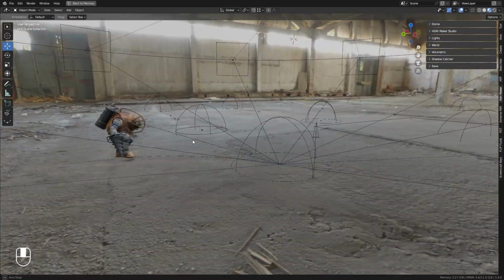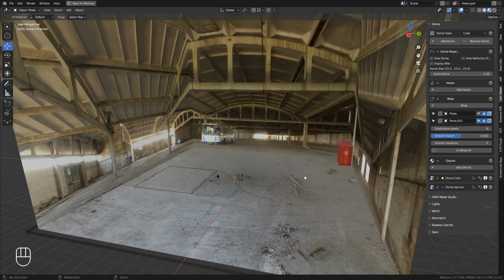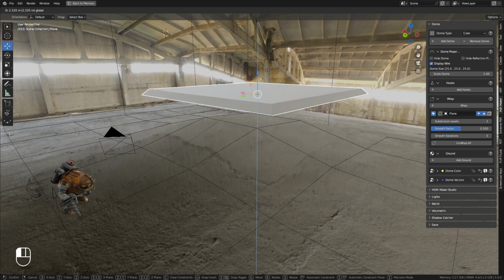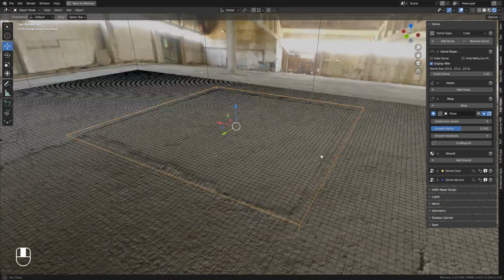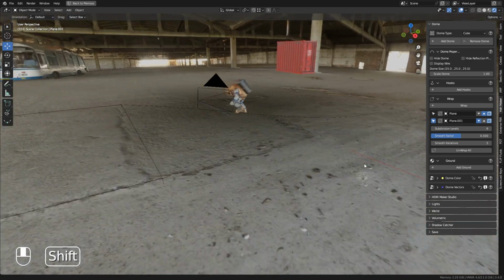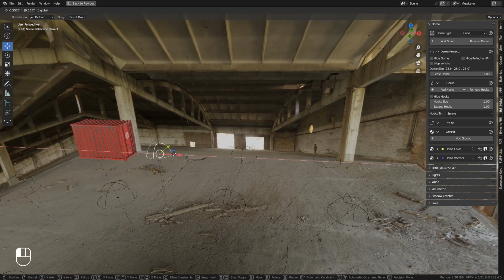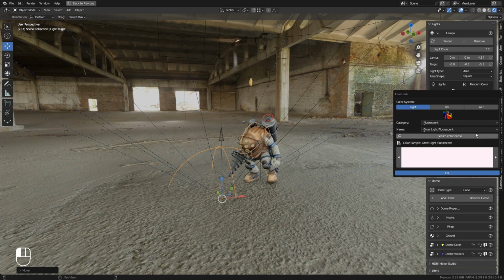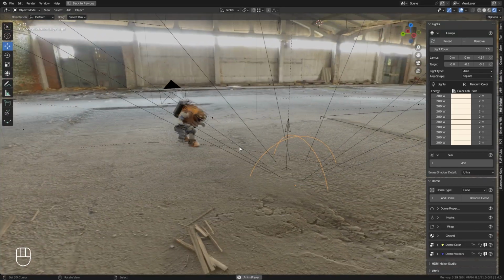HDRi Maker - Animation into the dome | Blender Tutorial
00:00 - Render video Intro
00:16 - Disassemble the scene
00:48 - Let's build the scene
06:05 - Other render video

Credits:

**20 Foot Conteiner (Free Model) from Sketchfab**
Author: Nikolay

**Big Daddy Walk (Free Model) from Sketchfab**
Author: Mike Chan